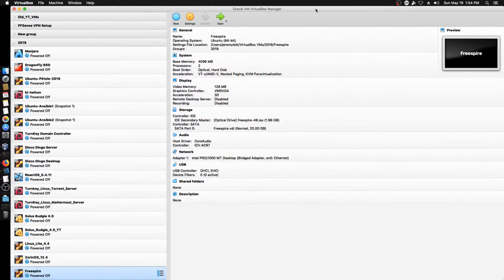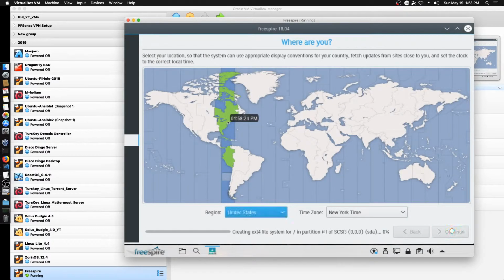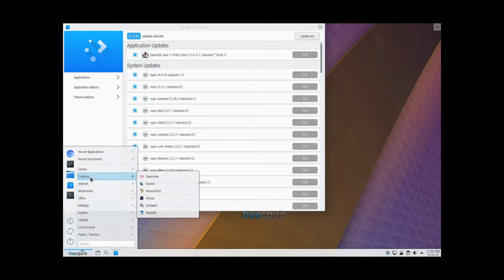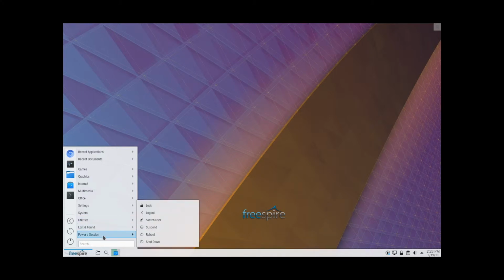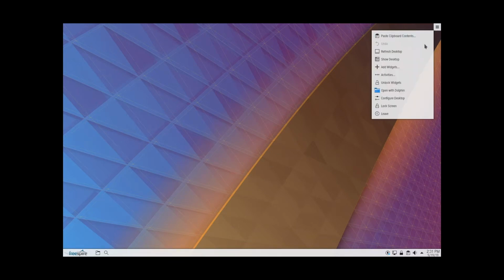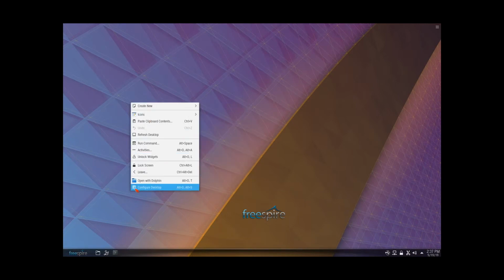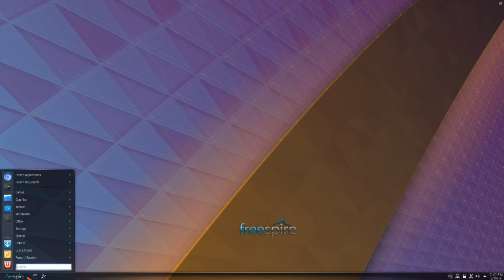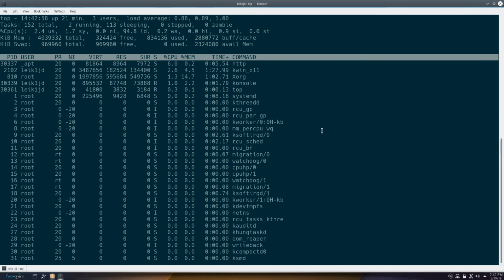A look at Freespire - a free KDE based distribution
Episode 137. In this episode, we look at Freespire. As you may know, Freespire is the free version of Lindows. It may have a bit of a checkered history (including a $20 million settlement with Redmond), it does have some interesting touches.

Freespire 4.8 was released on May 2, 2019.